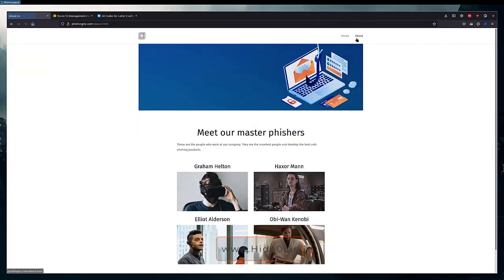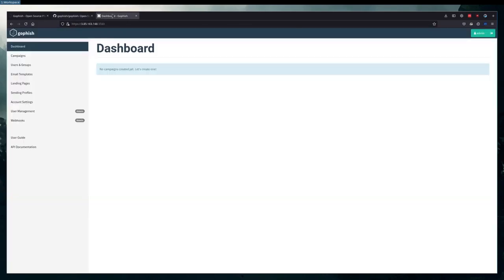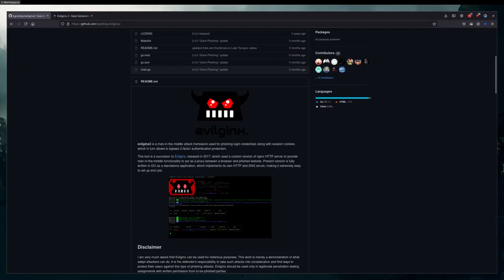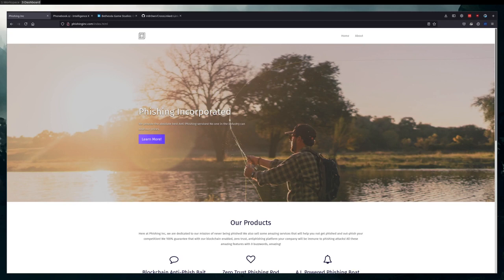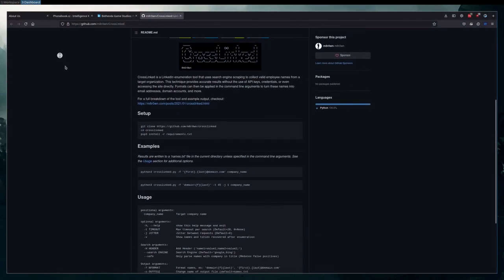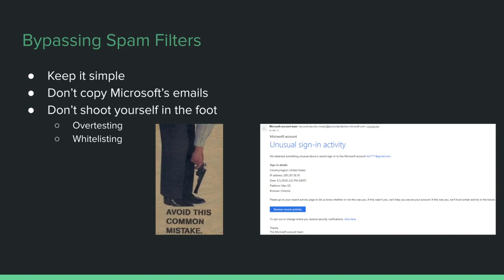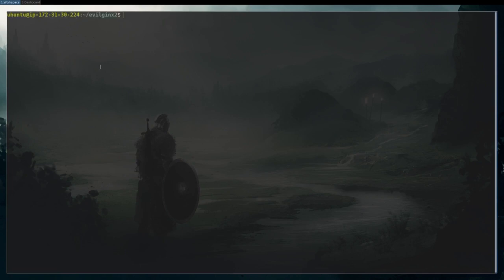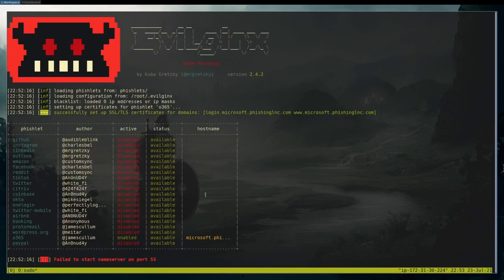2 Pre Engagement